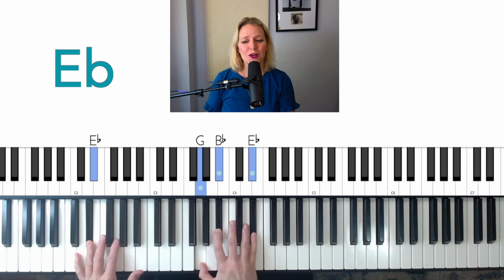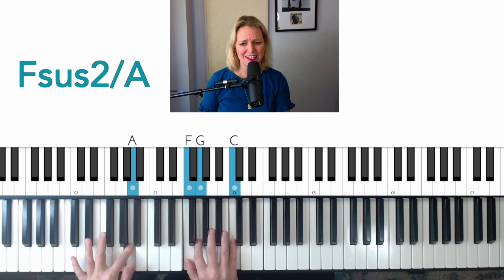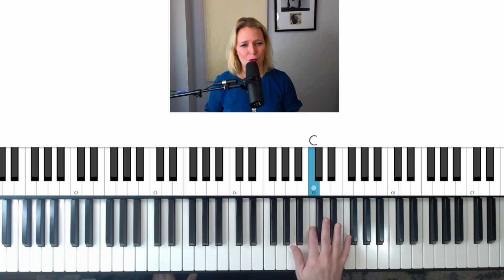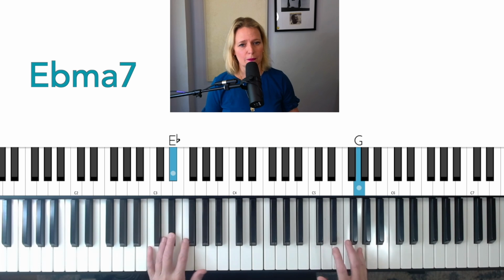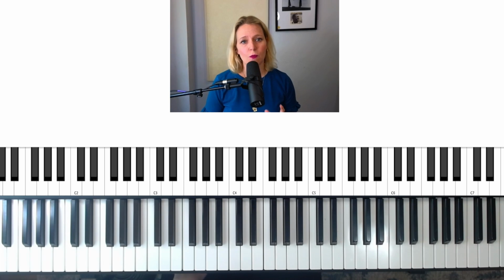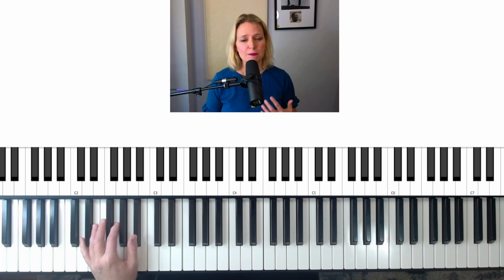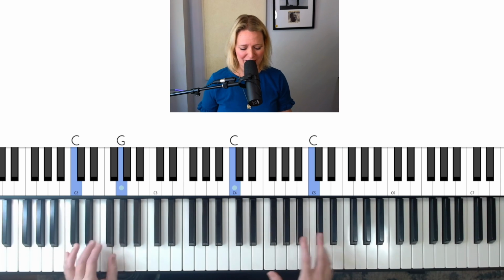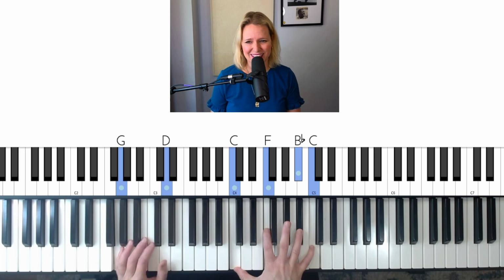I Can't Make You Love Me Sing and Play Piano Tutorial Bonnie Raitt [[**FREE DOWNLOAD**]]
Let's learn I Can't Make You Love Me by Bonnie Raitt on piano!  In this sing and play piano tutorial, I'll teach you every single detail of this amazing song.  Check it out!

Chapters
0:00 Introduction
2:05 Verse Chords
5:49 Chorus Chords
10:12 Introduction
16:52 Play through